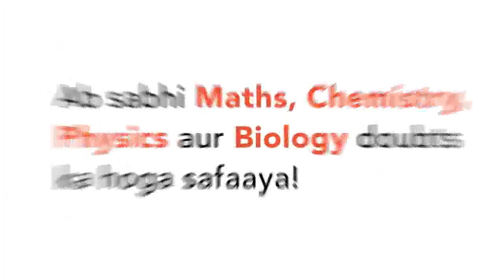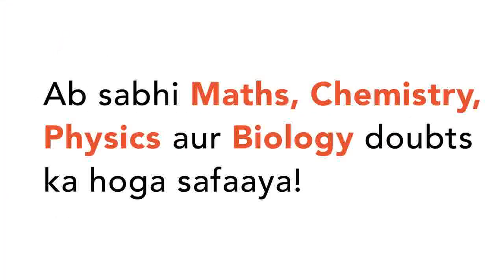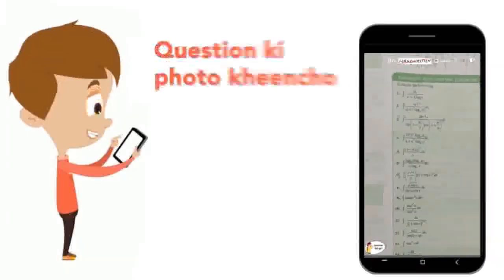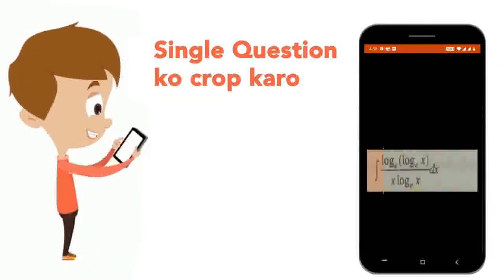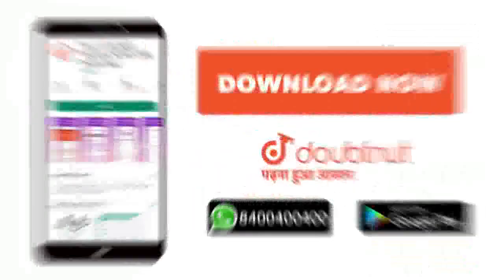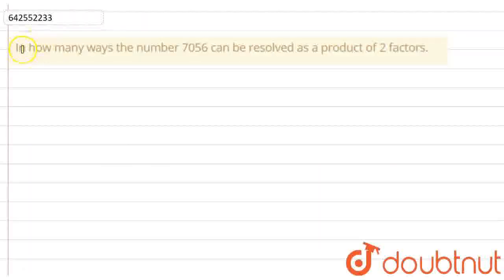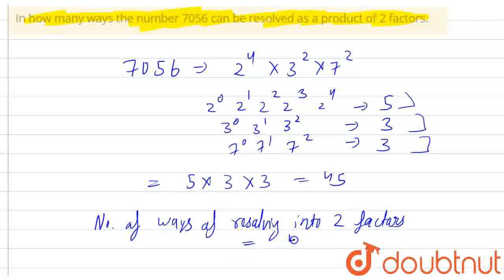In how many ways the number 7056 can be resolved as a product of 2\r\nfactors. | CLASS 12 | PERM...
In how many ways the number 7056 can be resolved as a product of 2\r\nfactors.
Class: 12
Subject: MATHS
Chapter: PERMUTATION AND COMBINATION
Board:IIT JEE

👉 Have Any Query? Ask Us.